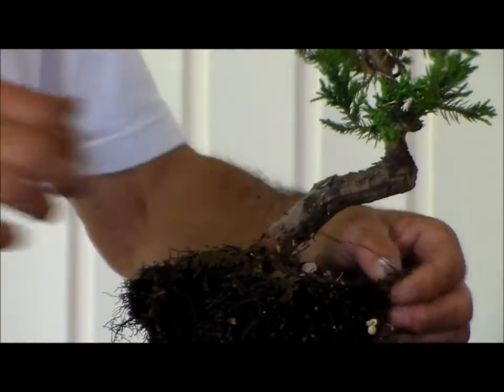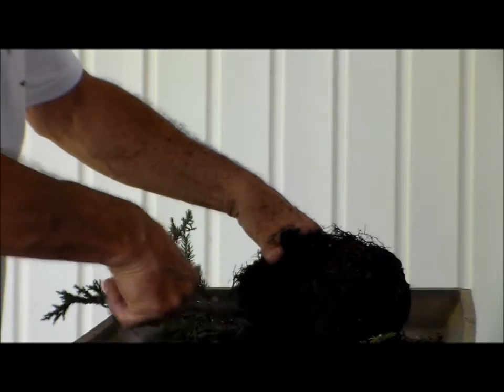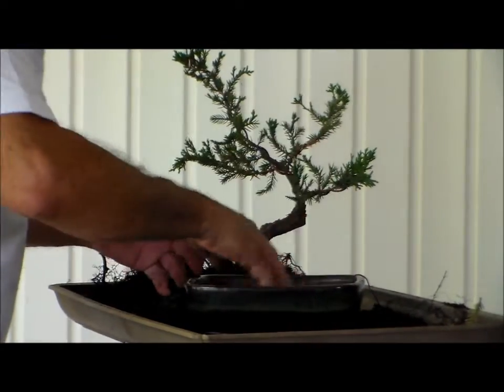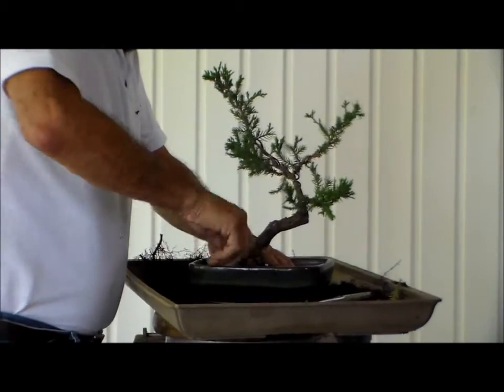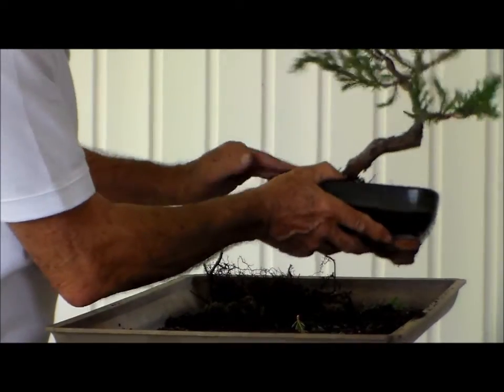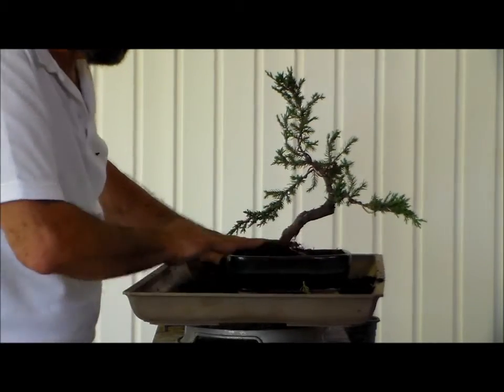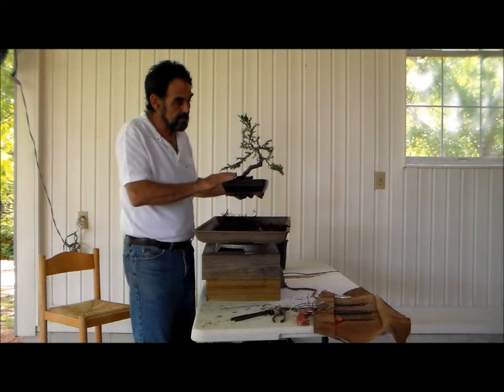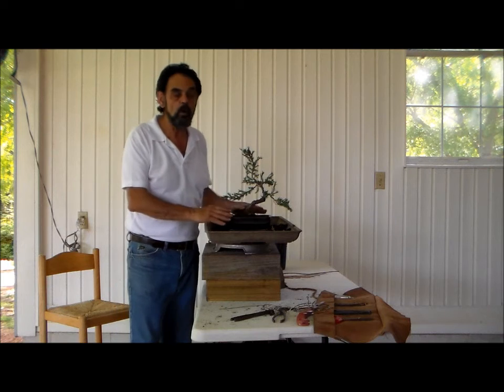Bonsai with Merv Juniper Cutting Pt 2 5 8 2015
Here is the second video of the recent working of a developed Juniper cutting.   Hope everyone enjoys it and don't forget to check us out at Bonsai with Merv on Facebook.